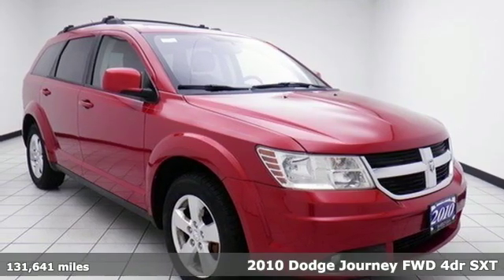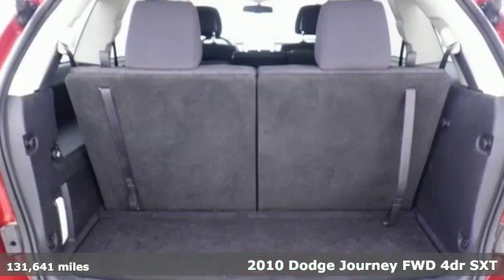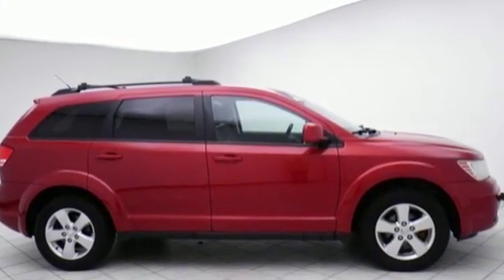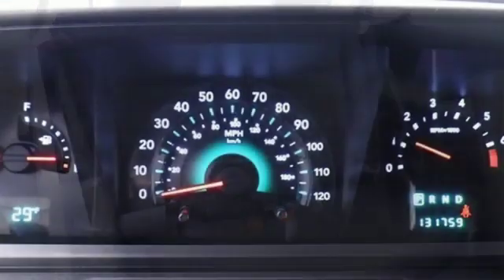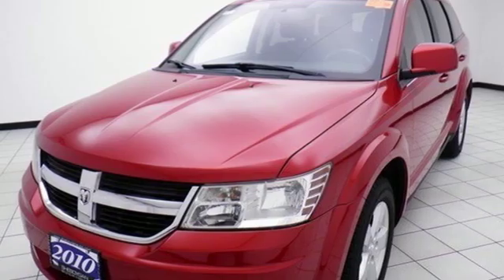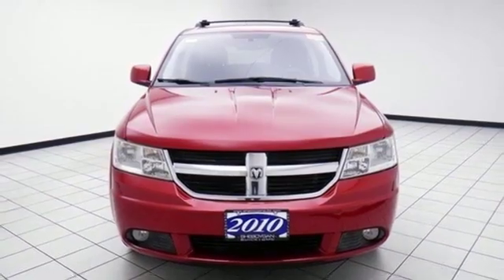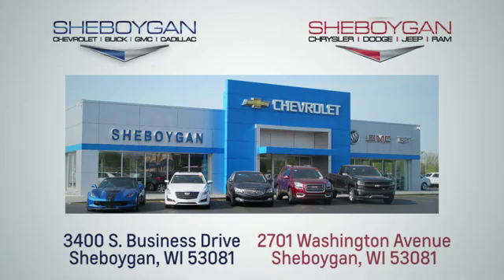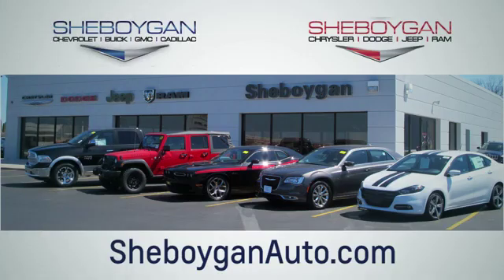Used 2010 Dodge Journey WISCONSIN, WI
Year: 2010
Make: Dodge
Model: Journey
Trim: SXT
Engine: 6 Cyl. 3.5L
Transmission: Automatic
Color: Inferno Red Crystal Pearl
Interior: Dark Slate Gray
Mileage: 131641
Stock #: Z8842X
VIN: 3D4PG5FV6AT104400
Inferno Red Crystal Pearlcoat 2010 Dodge Journey SXT 3.5L V6 MPI 24V High-Output.Three dealerships two locations, one goal to be your dealer! At Sheboygan Chevrolet Chrysler, we walk it, with pride! Our Sales personnel are non-commissioned, which means we pay their wages, not you! If you are looking for a Green Bay GMC, Buick, Chevrolet, or Cadillac dealer, we're a short drive away in Sheboygan. We are located on S. Business Drive, in the South part of town in Sheboygan, Wisconsin. We have a huge selection of GM vehicles for you to choose from. Our dealership is open 6 days a week, as well as our parts and service departments. Check out our hours and directions page, then make the drive to Sheboygan Chevrolet Buick GMC Cadillac. You'll see why our Green Bay Cadillac, Chevrolet, GMC, and Buick customers keep coming back to our dealership.Reviews: * If you're looking for minivan utility and storage space, without the minivan look, the Journey is a viable option. With its available third-row seating, it offers more room than the Ford Escape and Chevy Equinox. Source: KBB.com

Address:
3400 South Business Drive